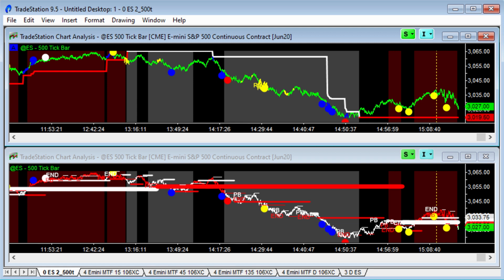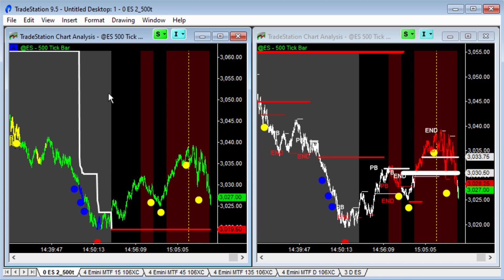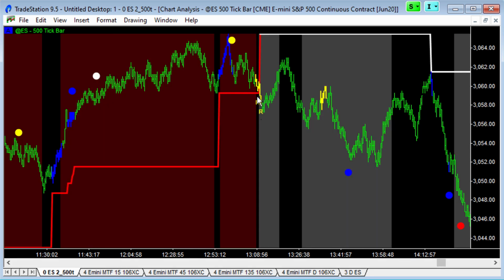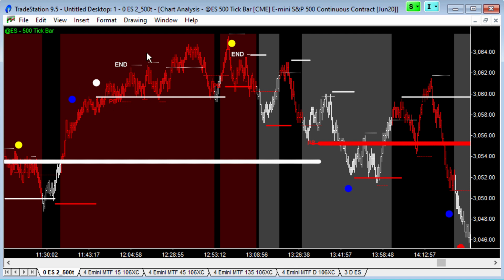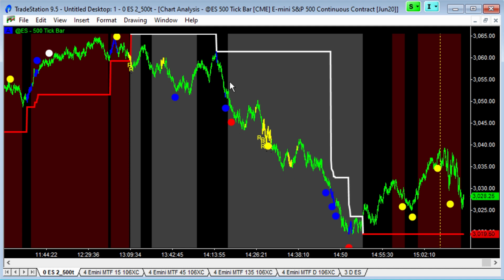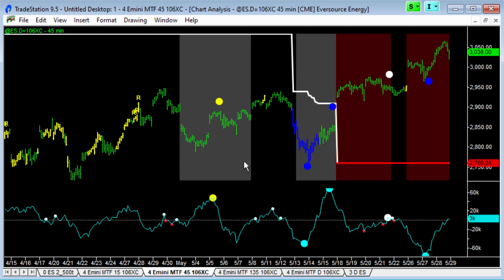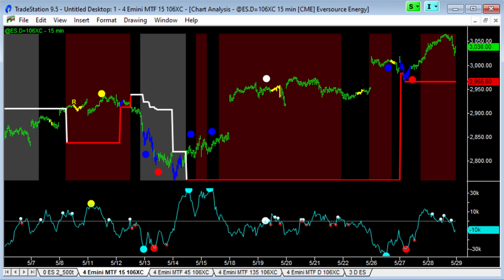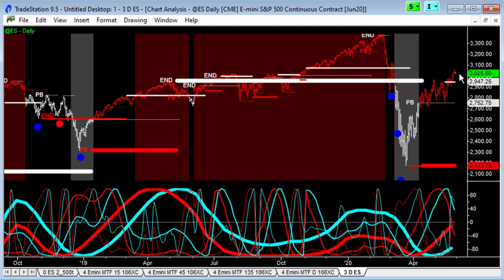Pump & Dump Setup (Emini Day Trading) - 28May20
Thursday 1pm we had a great example of a 'Pump and Dump' setup that signaled a Short trade on the Emini. There was a shake-out phase before the Professionals stepped in again and the Emini dropped 40 points in total. A 'Pump and Dump' setup is just like a 'V-Reversal' but inverted. Remember, always follow the Professionals.